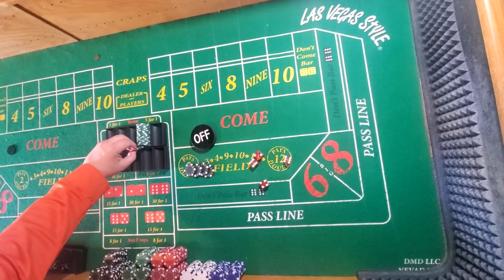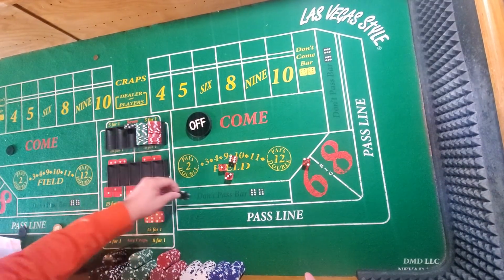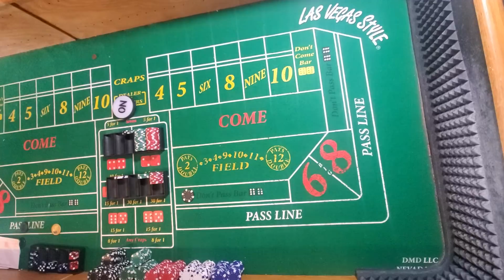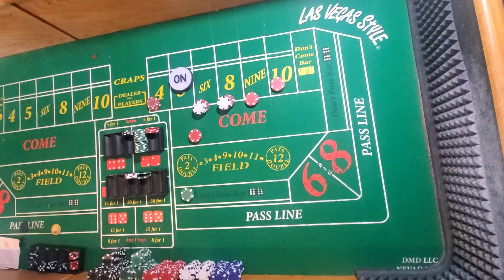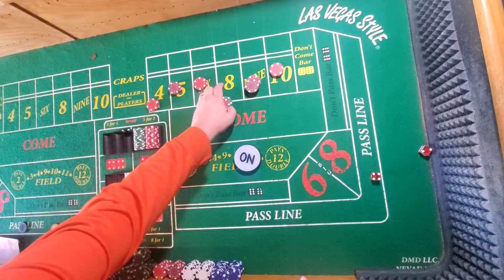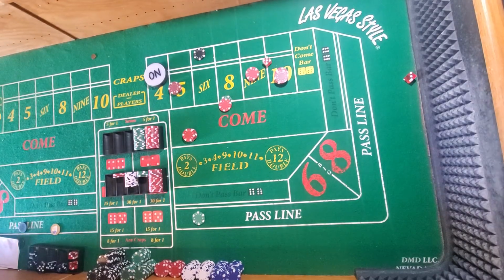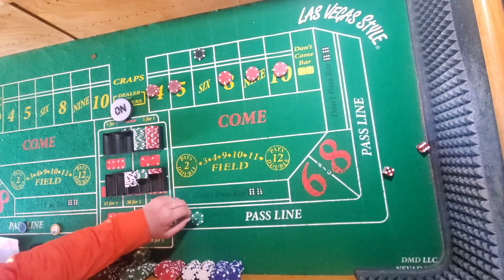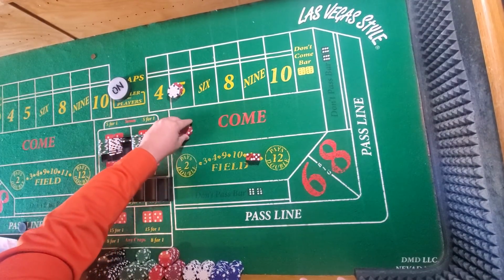Craps! 678 with Continuous come bets! With breakdown.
Here is something I like to do. The end of the video got cut off. Sorry!